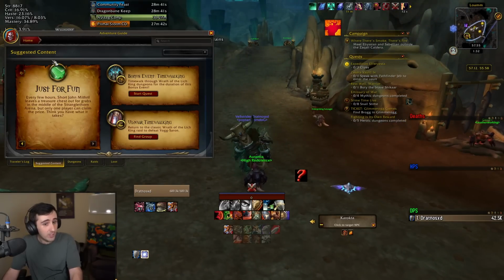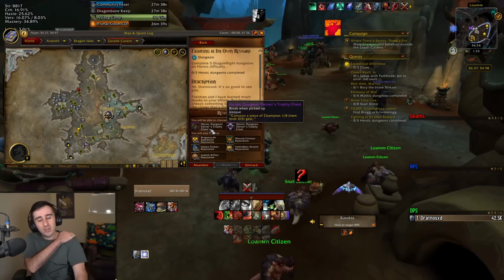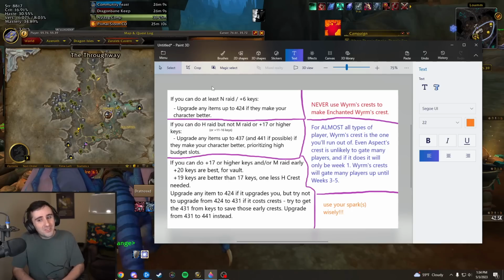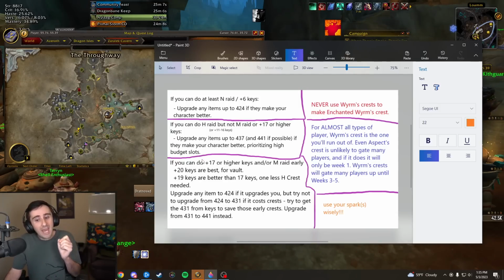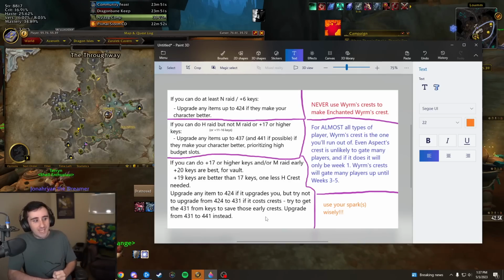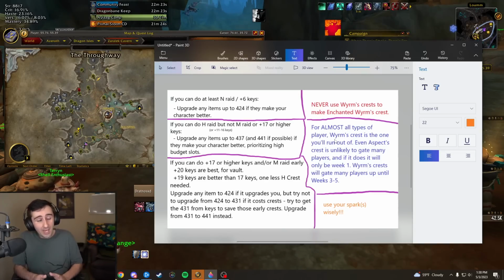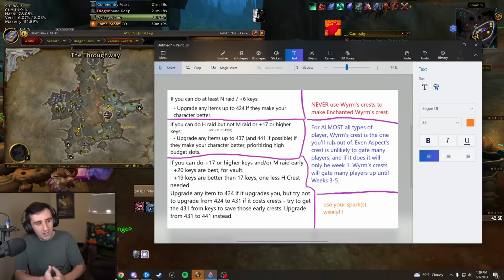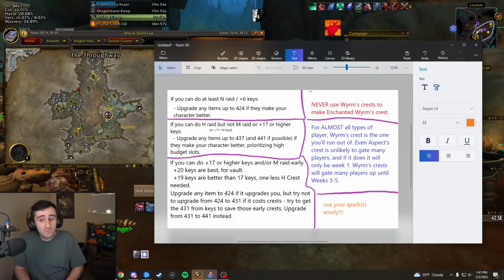How to OPTIMIZE your Gearing at the start of Patch 10.1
0:00 Sparks of Shadowflame
4:04 Fighting is its own Reward
5:57 Crest Usage Rules